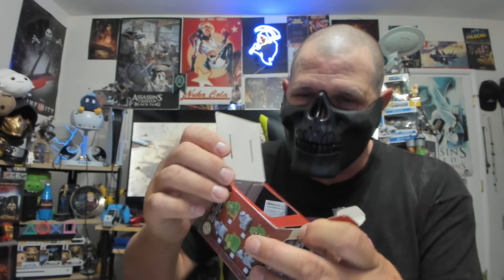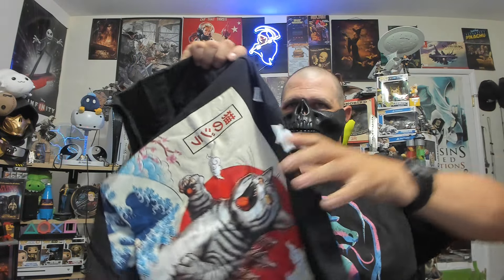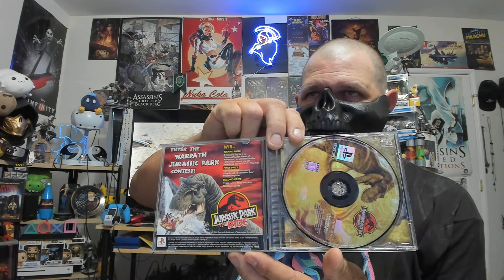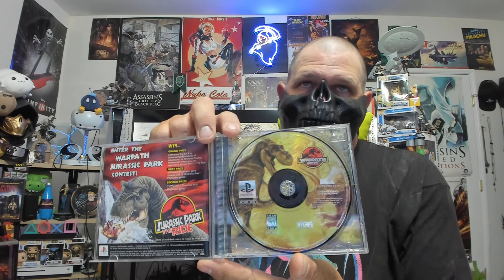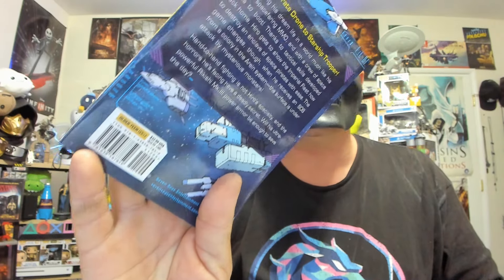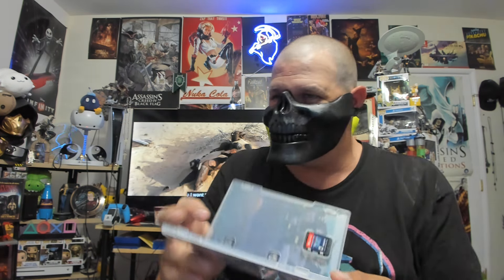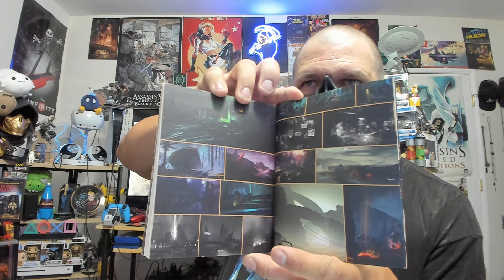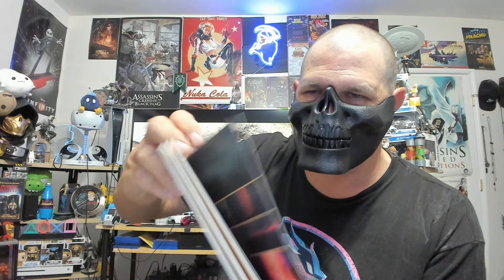PACIFC DRIVE D.E. For PS5 Unboxing and More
You and a station wagon VS the supernatural in this unboxing and some more.